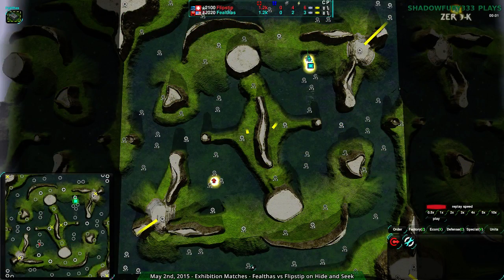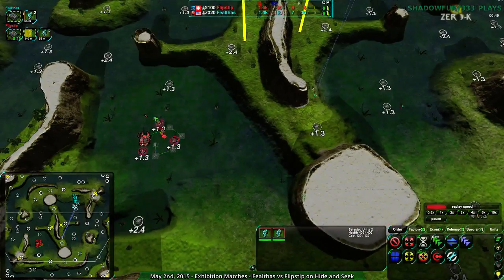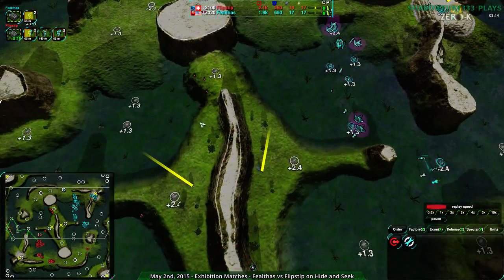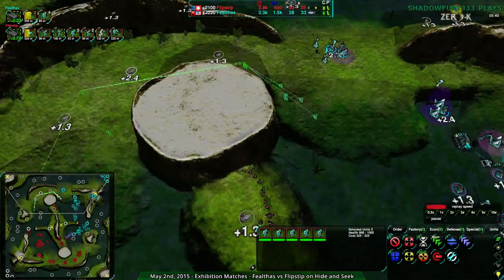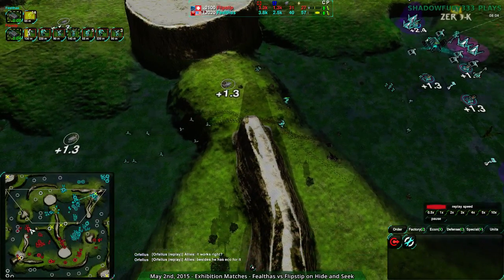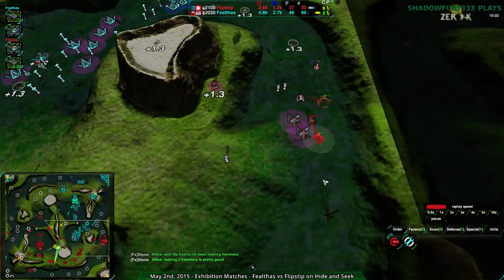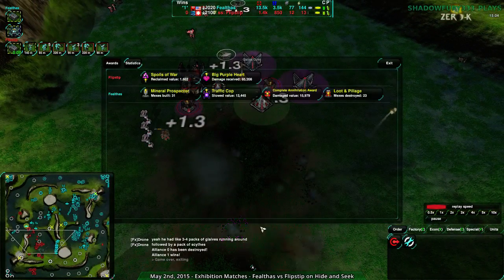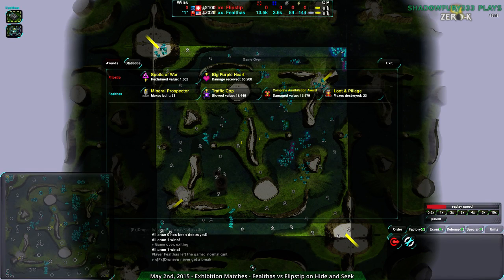2015/05/09: Fealthas(Cl) vs Flipstip(Cl) on Hide and Seek - Zero-K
For a Hide and Seek game, this match proceeded rather unexpectedly. Mostly in that it didn't play like most Hide and Seek games, far more centrally focused.

Fealthas(Cloaky) vs Flipstip(Cloaky)
Map: Hide and Seek v03